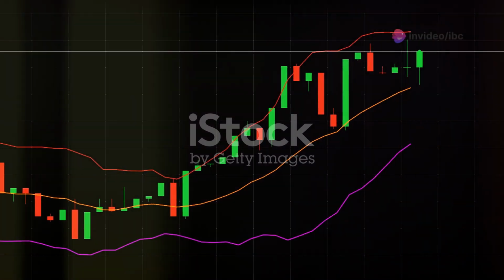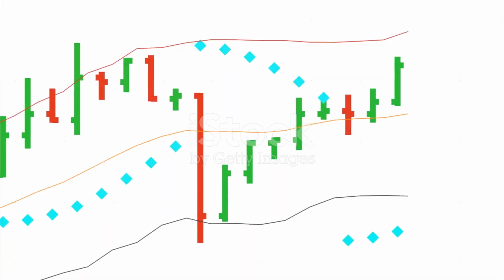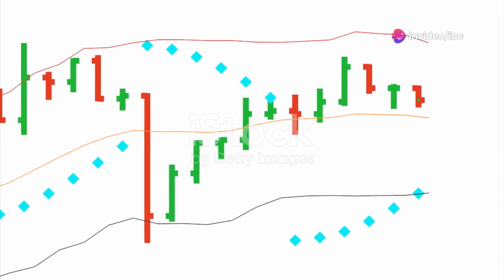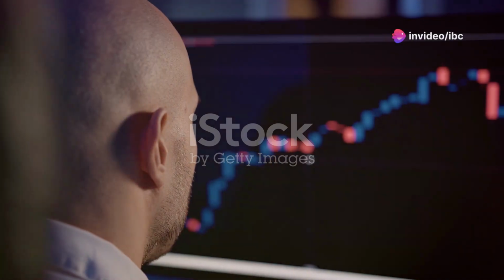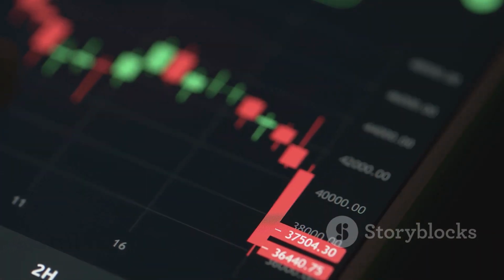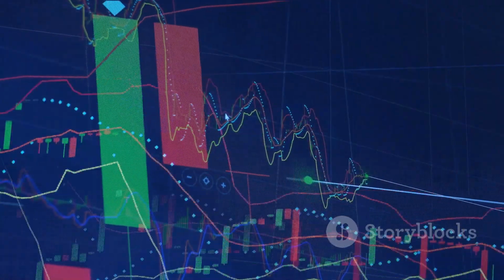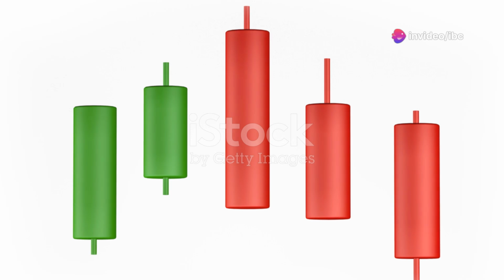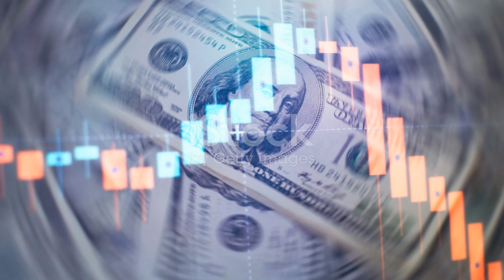how to use Bollinger bands indicator